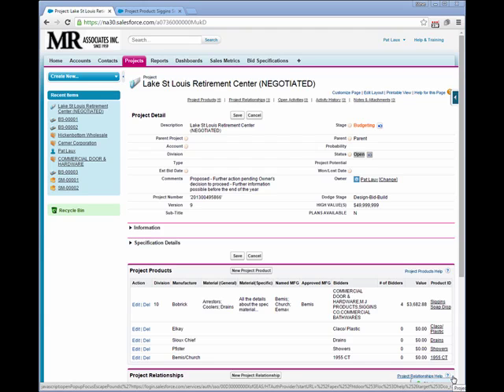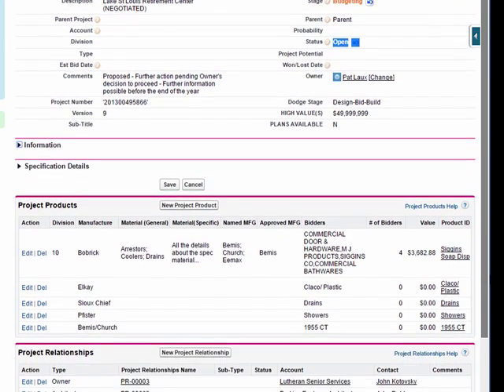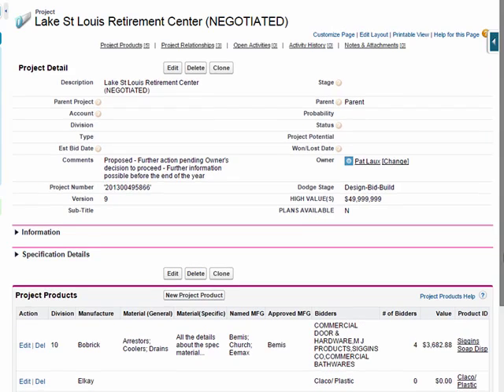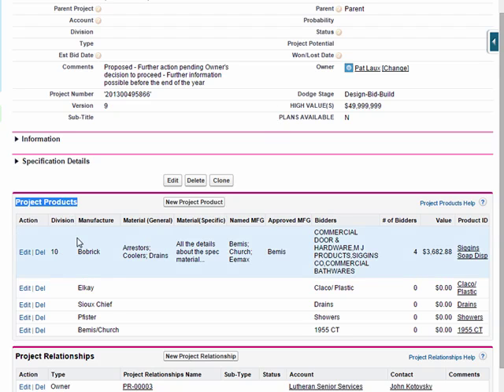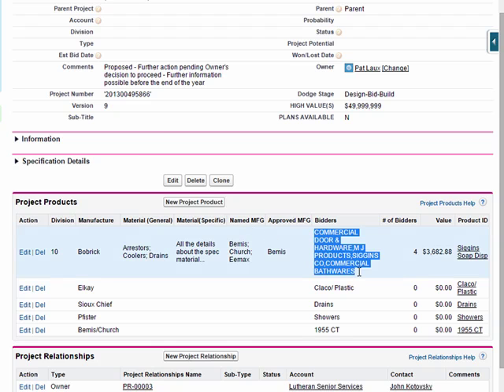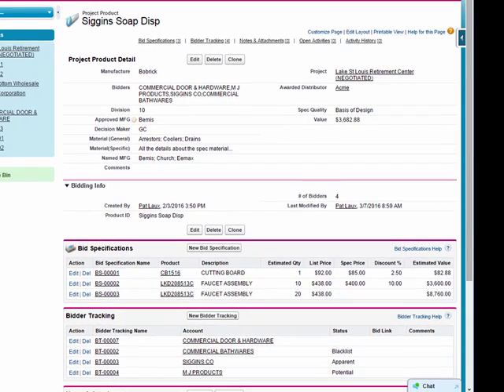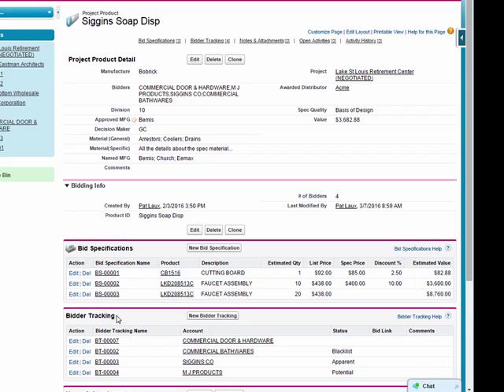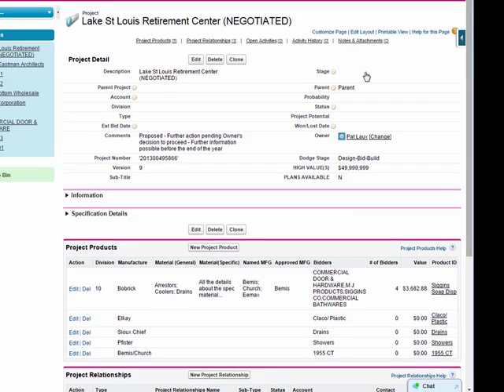Manufacturing Reps - Salesforce.com Overview